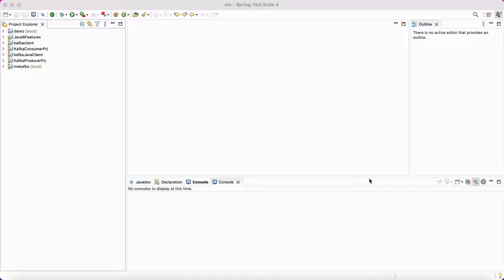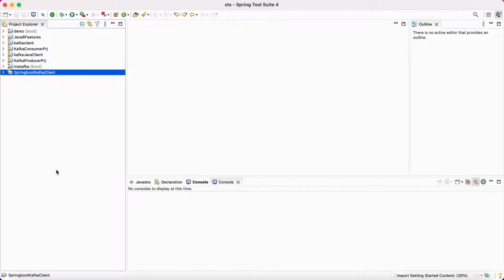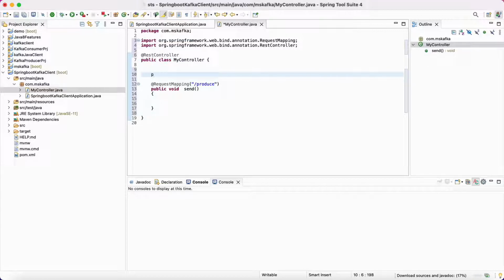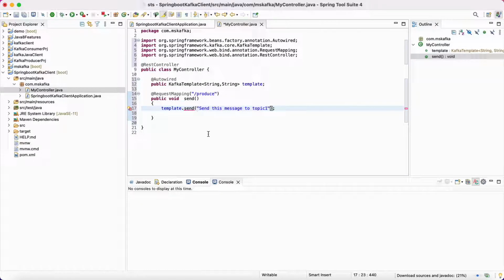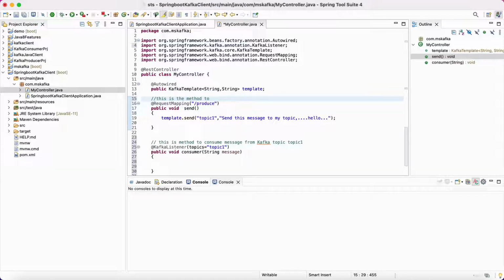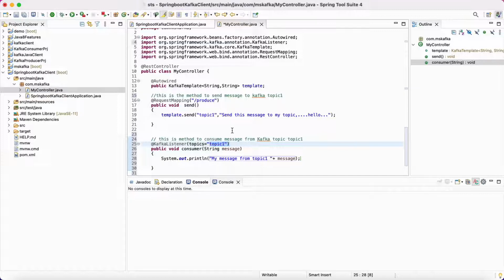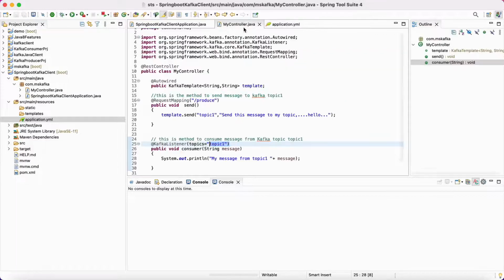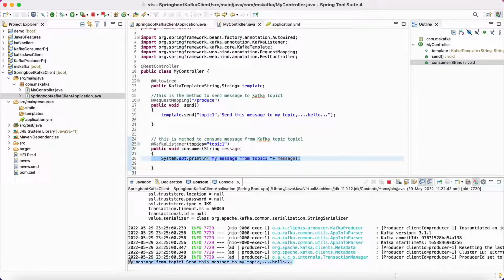SpringbootKafkaClient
In this video you will learn how to write a Spring boot kafka consumer and producer springboot Kafka ,springboot kafka consumer, springboot kafka producer